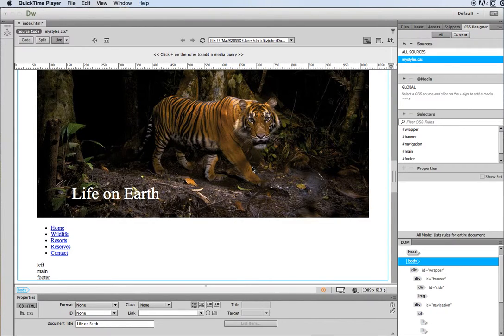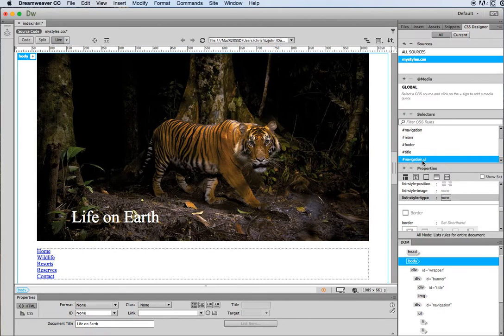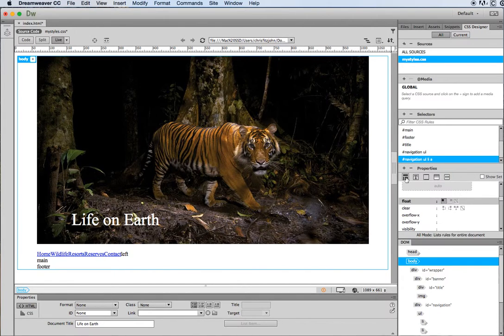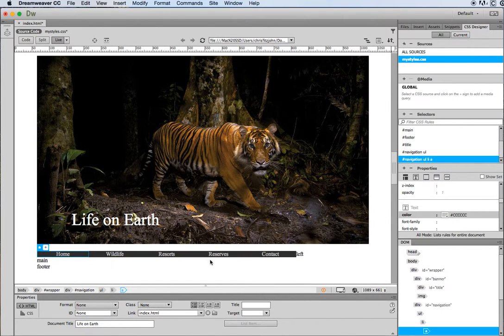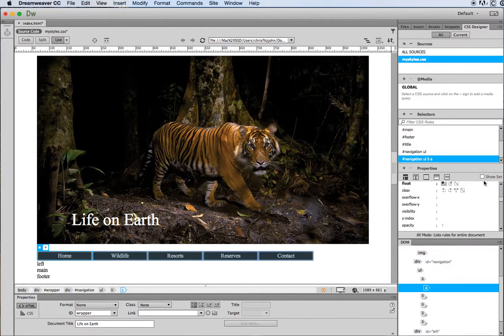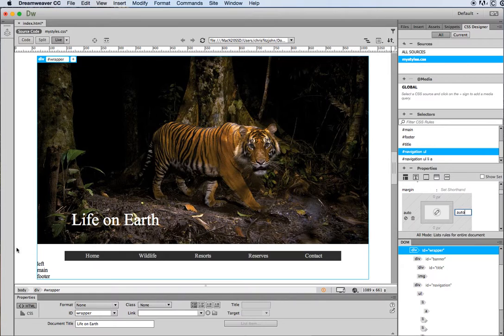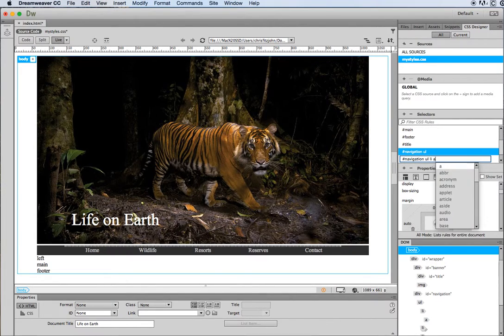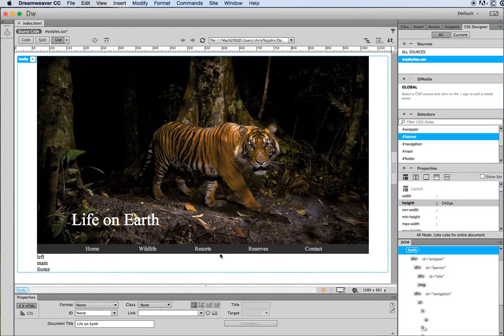Dreamweaver - creating a CSS navigation menu part 2